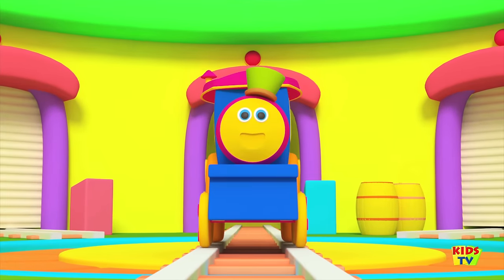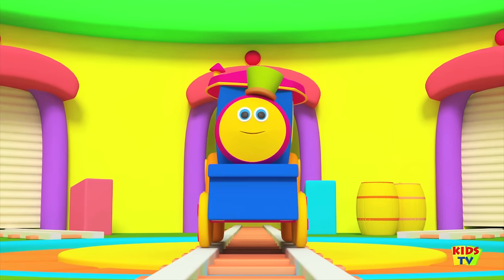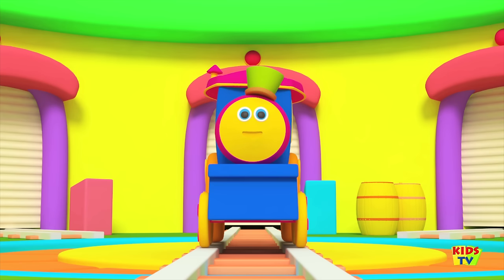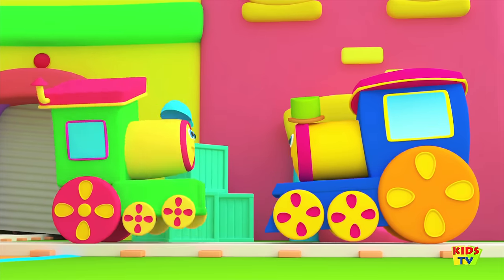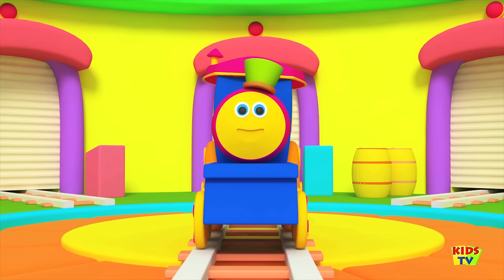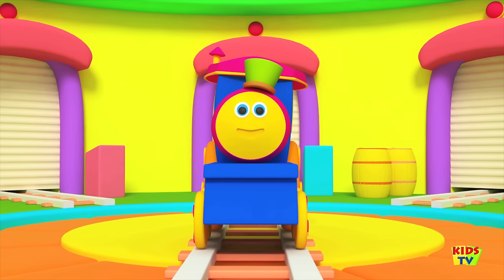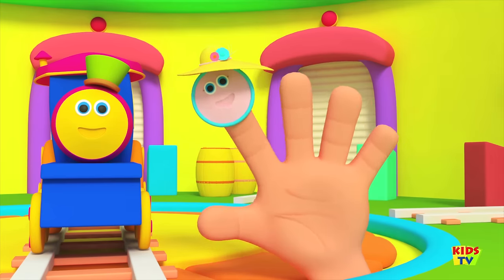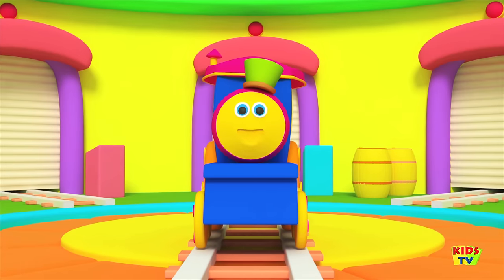Finger Family Nursery Rhymes | Daddy Finger | Kids Tv Baby Songs | Bob The Train